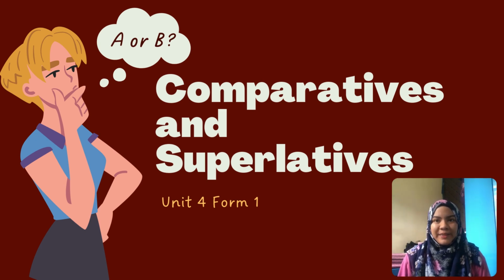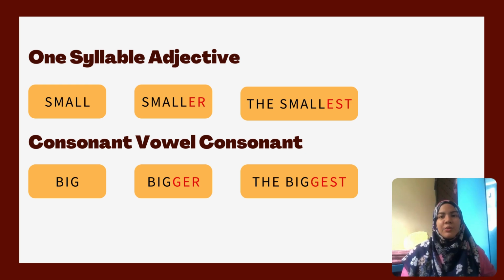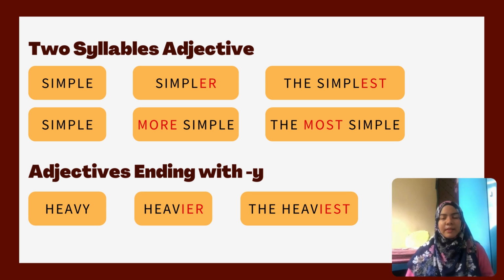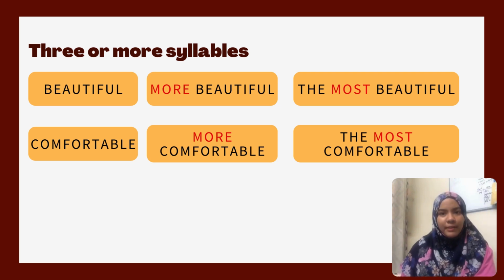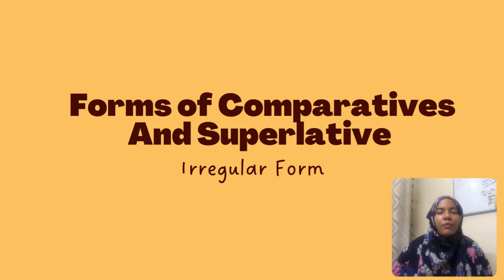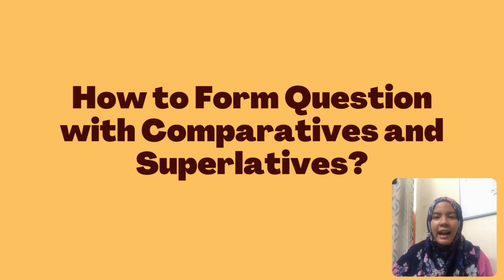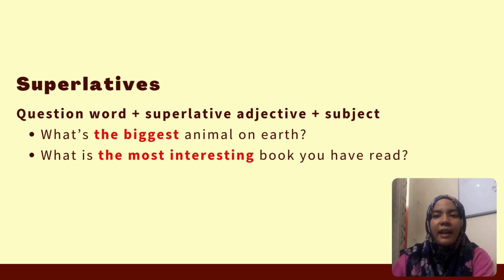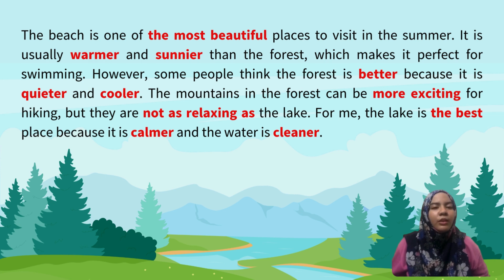COMPARATIVES AND SUPERLATIVES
Form One Unit 4: Life on Earth
Grammar

EDLE 4214 Section 1 Sem 1 24/25
Presented by: Wan Nur Bisyarah binti Syamsudin (2129330)